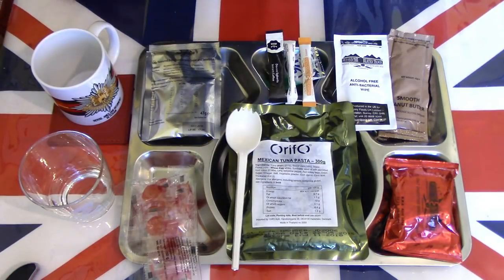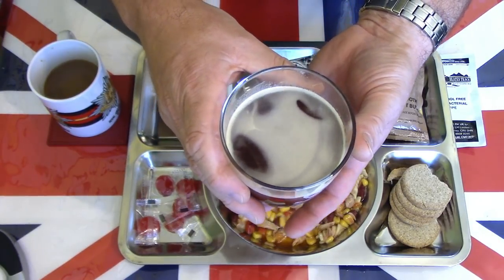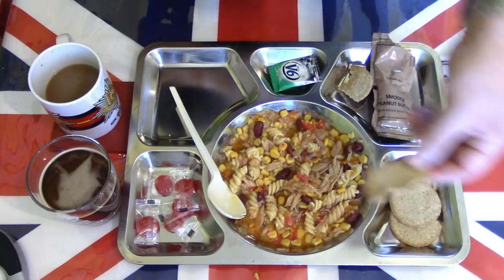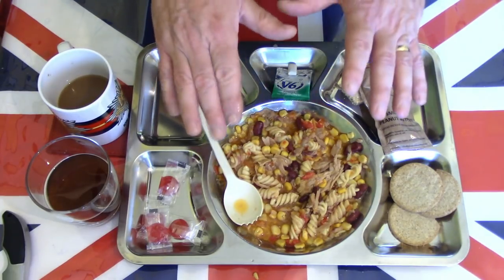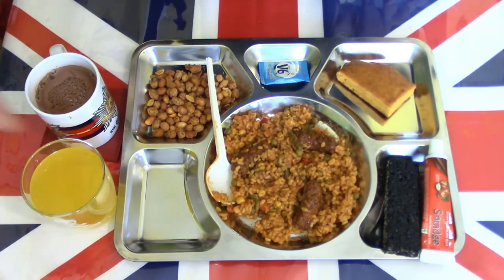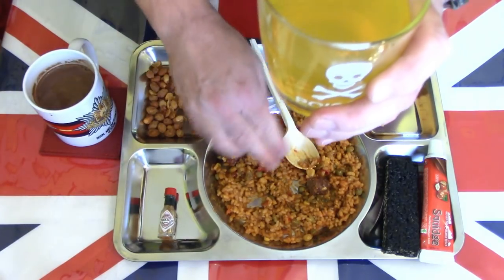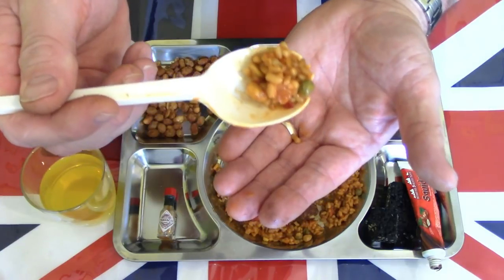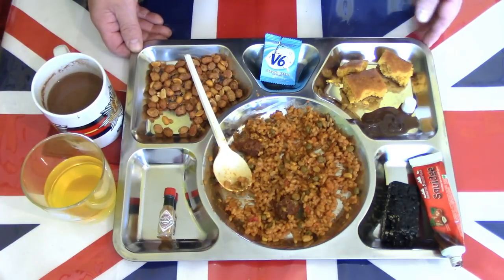BRITISH ARMY 2015 MENU 7 O.R.P. - PART 2 - LUNCH & DINNER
Join me for part 2 of this British 24 hour O.R.P. - Lunch & Dinner.